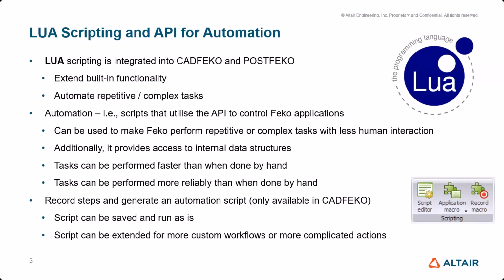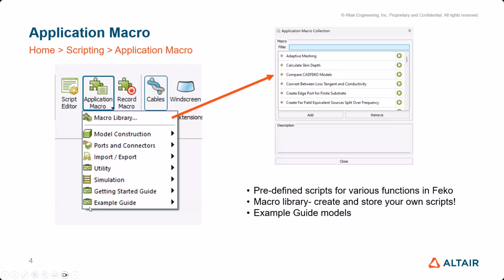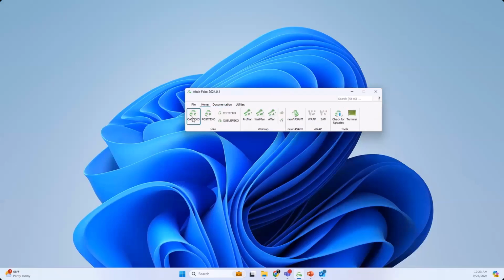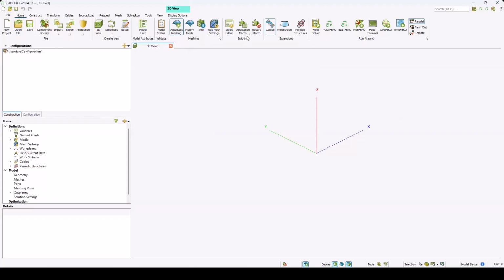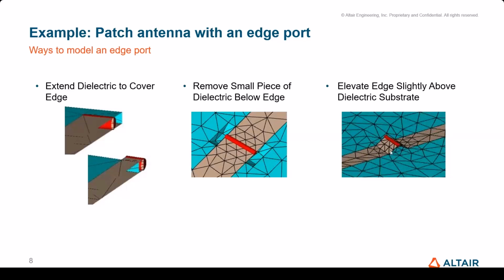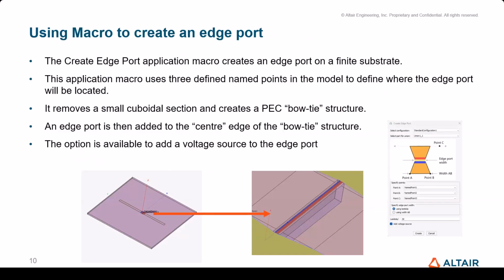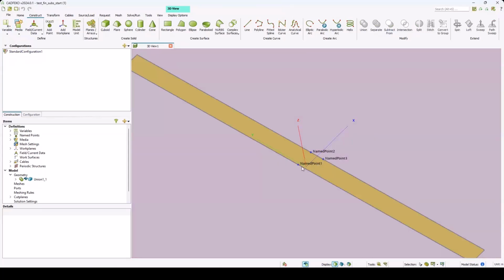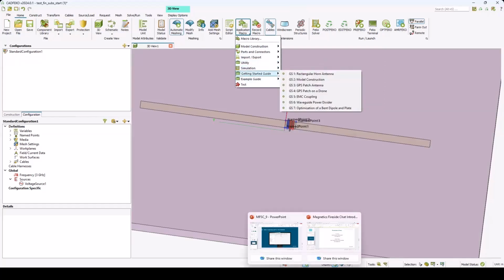Introduction to Macros in Feko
Gain an understanding of macros in Feko with the example of a workflow of creating an edge port using a macro.